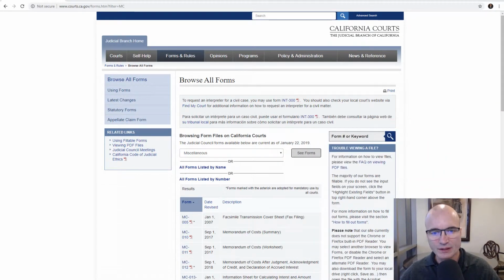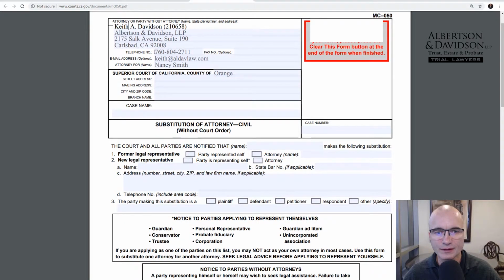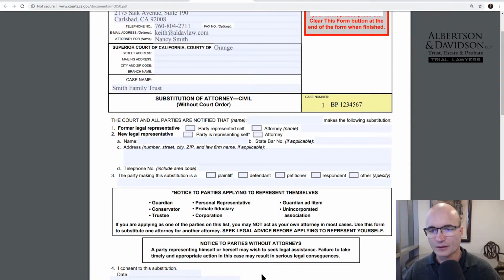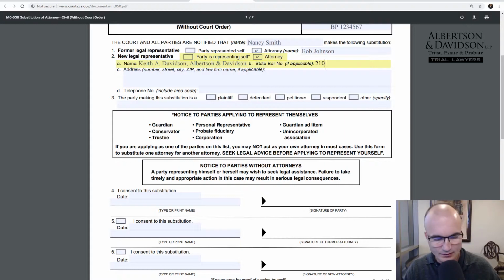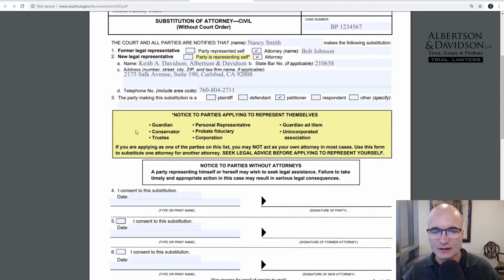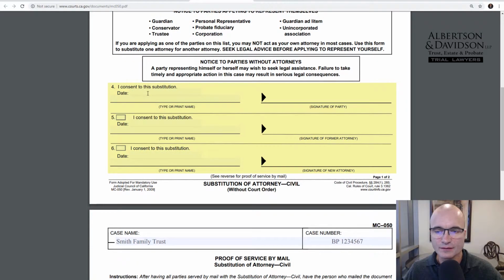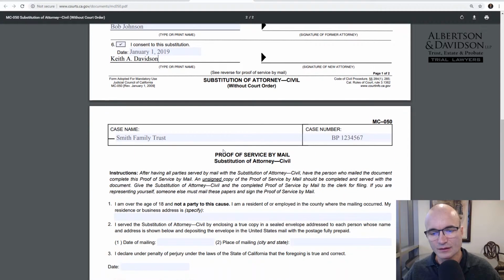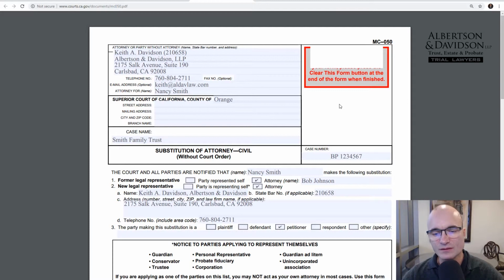California Substitution of Attorney Form MC-050 Instructions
Attorney Keith Davidson describes the Substitution of Attorney form. This form should be used when one wishes to change attorneys or start representing themselves.